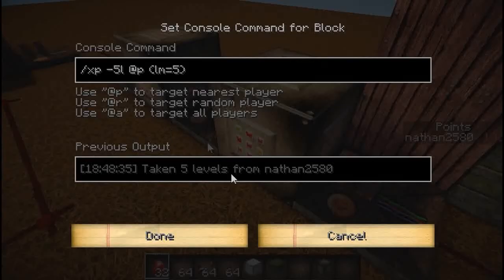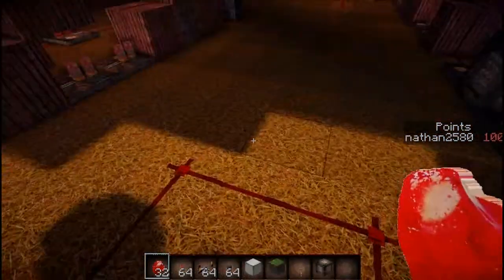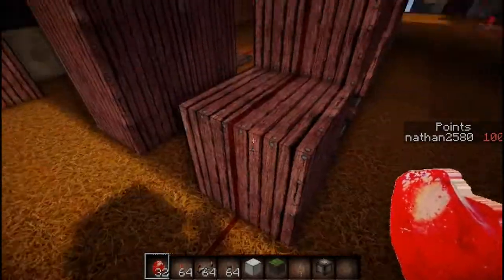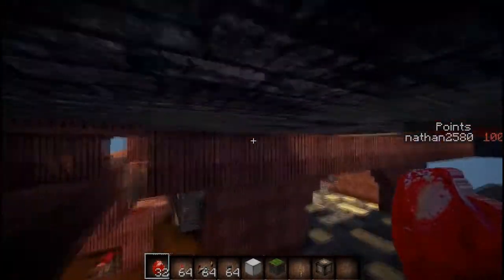Building Kino Der Toten In Minecraft: Episode 12: BIG PROGRESS!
Hey guy's this series I will be making "Kino Der Toten" In Minecraft.
Although this has been done many times before I feel with my redstone imagination I can create some pretty cool things starting off with actual teleporters.

Mostly the videos will be sped up as starting off I am just planning all the redstone mechanics before I start constructing the actual building.